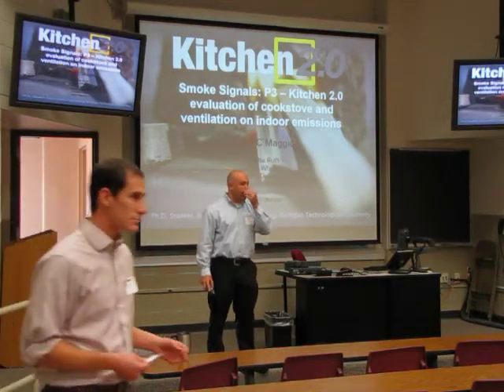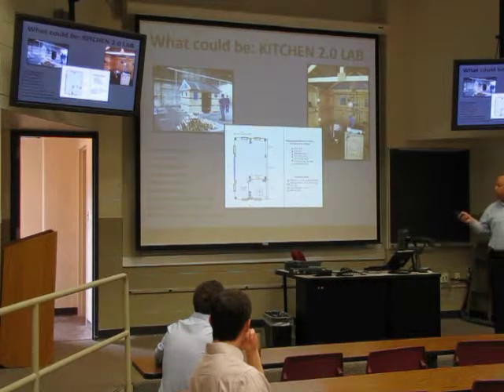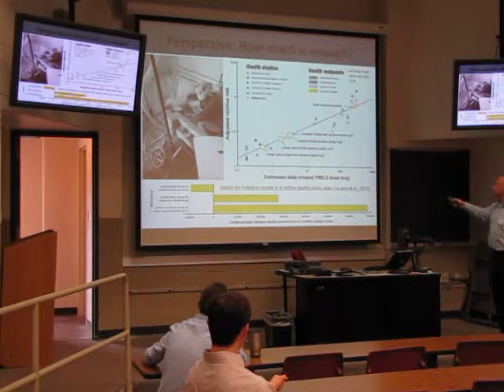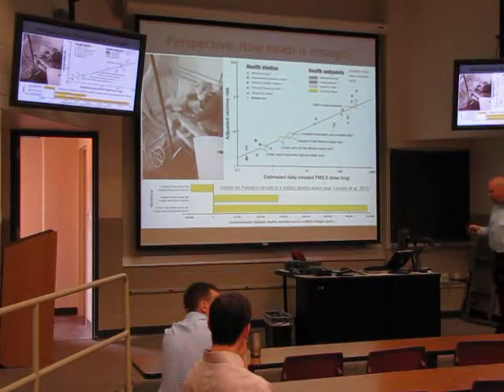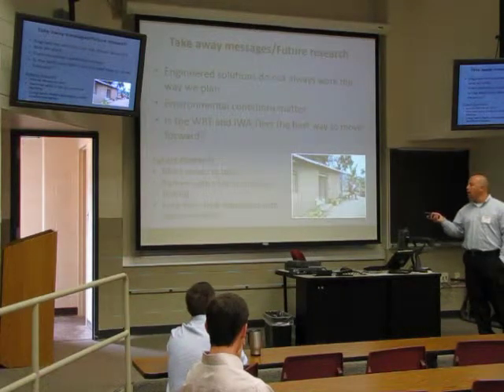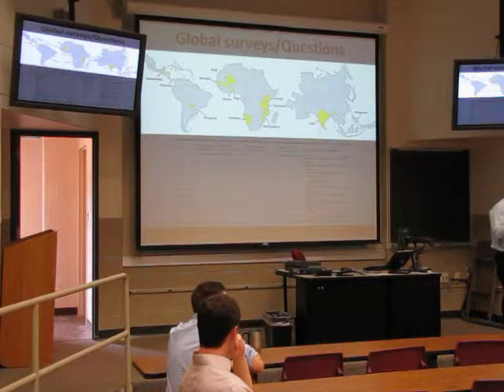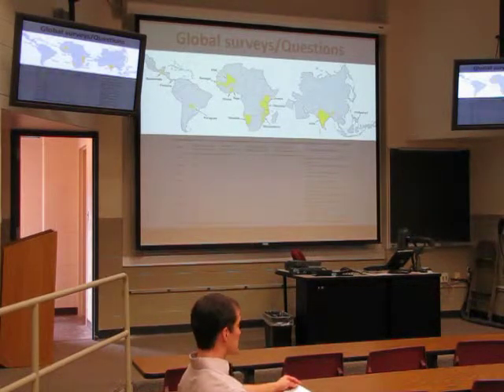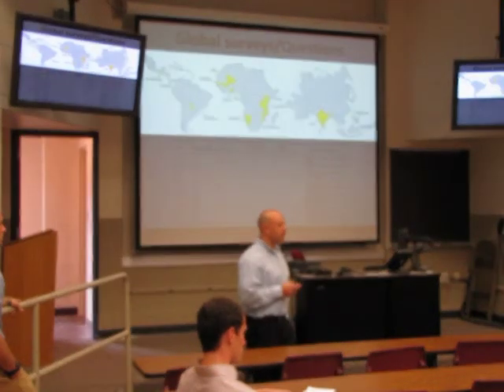Smoke Signals: Using P3 -- Kitchen 2.0 to evaluate stove and ventilation performance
EPA People, Prosperity, and Planning: "Smoke Signals: Using P3 -- Kitchen 2.0 to evaluate stove and ventilation performance"; The D80 Conference is a celebration of our efforts to solve issues that confront the world's poorest 80%. Together we are creating a better future